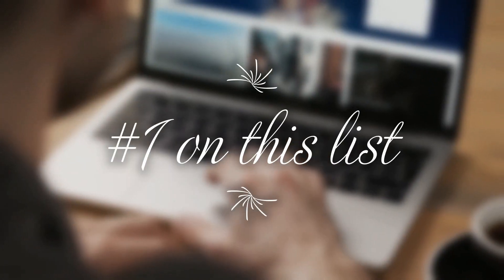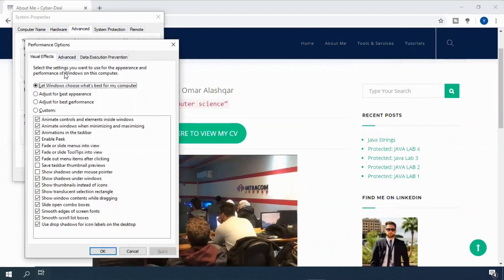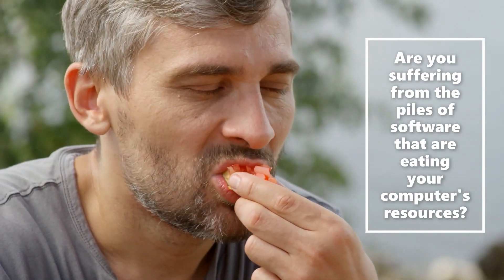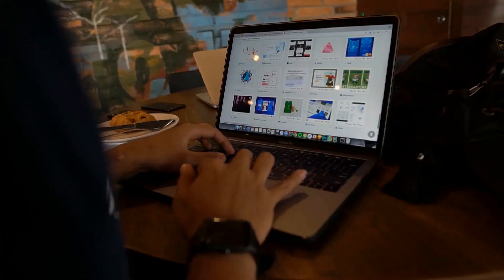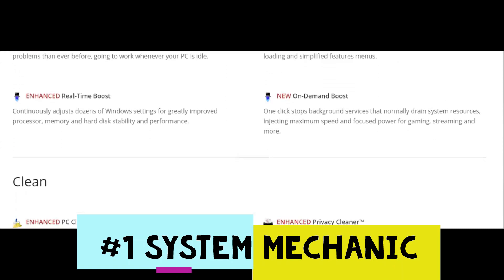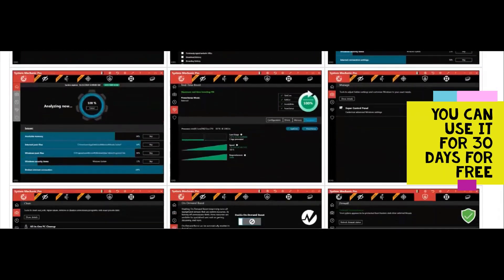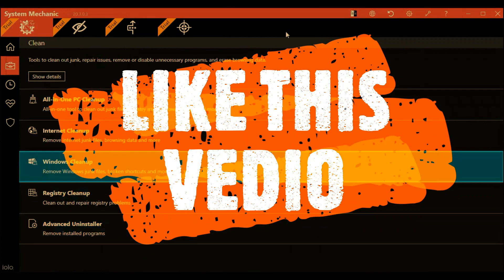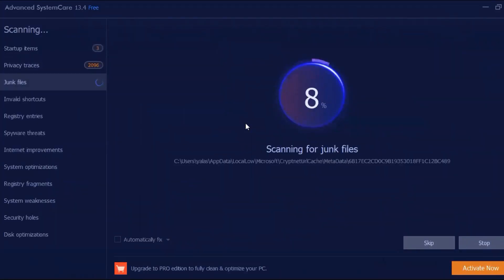How To Speed Up Your Computer 2020 [Magical Performance Boost x10] Windows 7/8/10 - No Lag Tutorial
How To Speed Up Your Computer 2020 [Magical Performance Boost x10] Windows 7/8/10 - No Lag Tutorial  // For Gaming, Productivity, Vedio Editing, and every day use.

- Magical Transformation
- Great Results

The links are on our website ...
cyberdeal.vision

✅Boost your PC's speed
✅Remove bloatware
✅Repairs problems
✅Clean out useless clutter

كيفية زيادة سرعة الجهاز و زيادة الكفاءة
أداة لتسريع جهاز الحاسوب
كيفية التخلص من قمامة جهاز الحاسوب